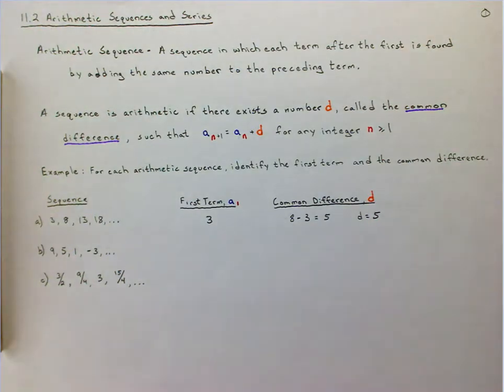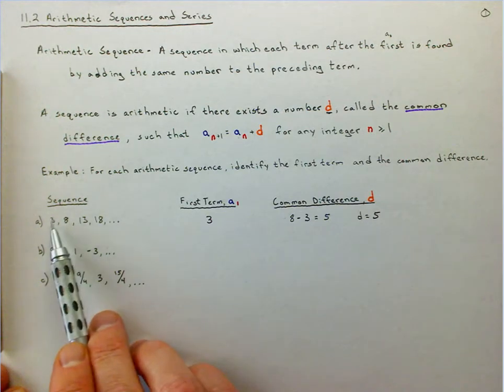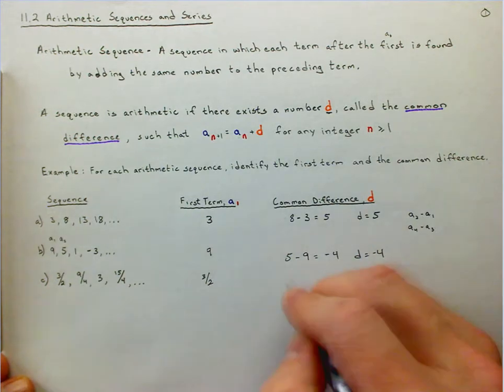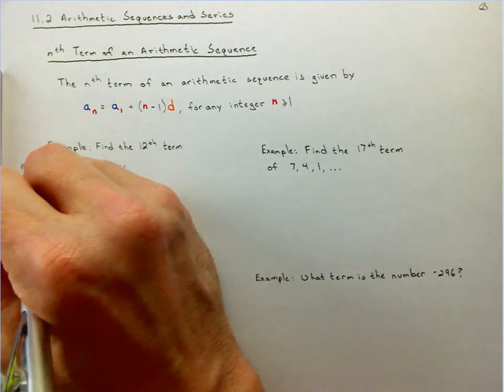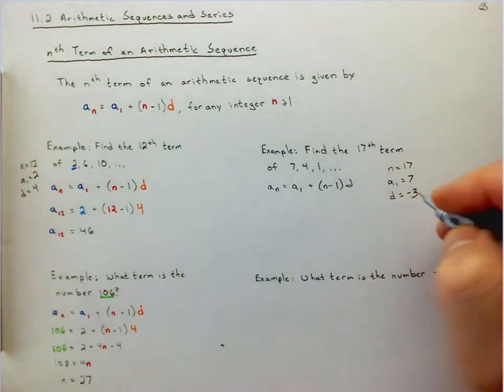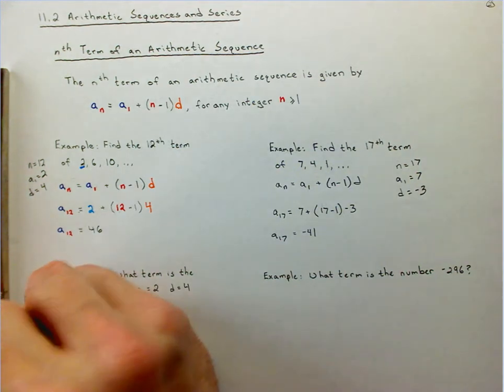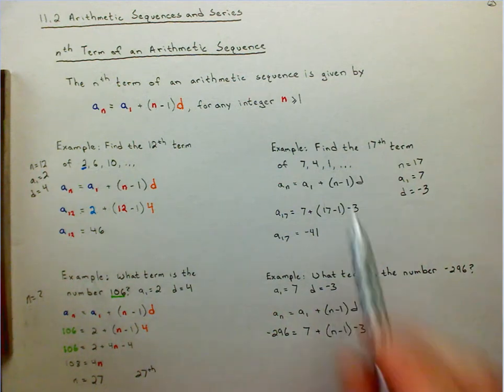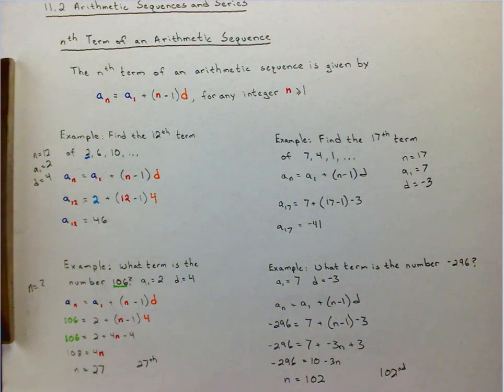11.2 Arithmetic Sequences and Series: Common Difference and nth Term